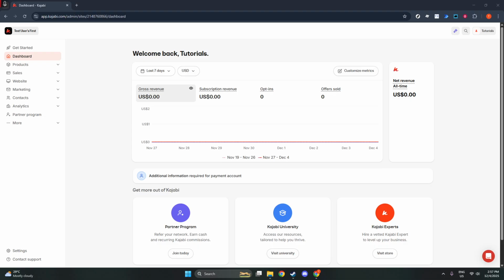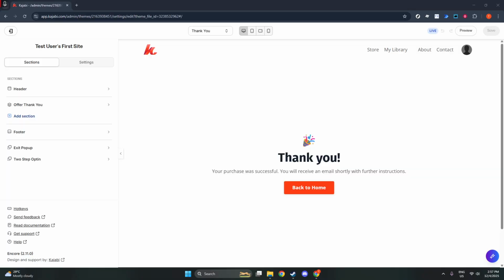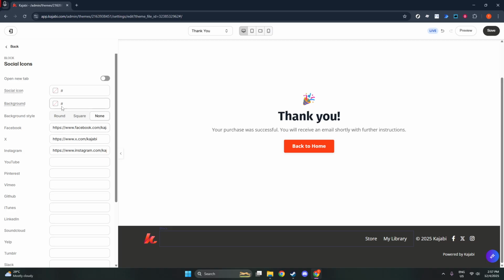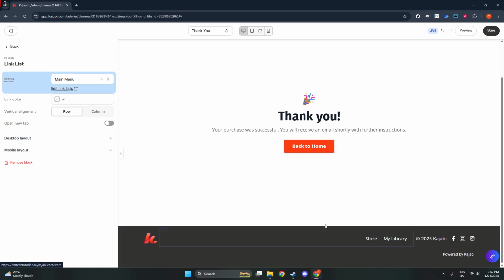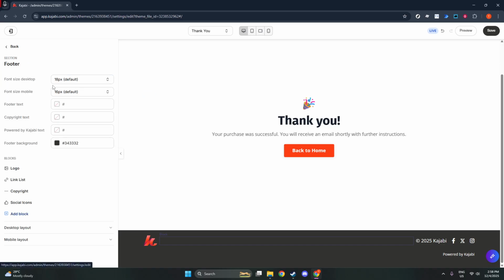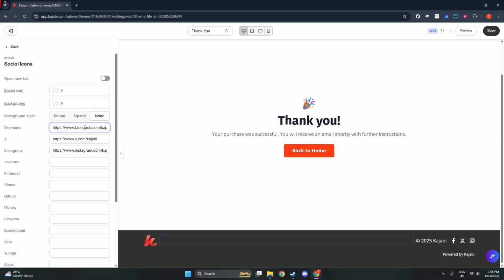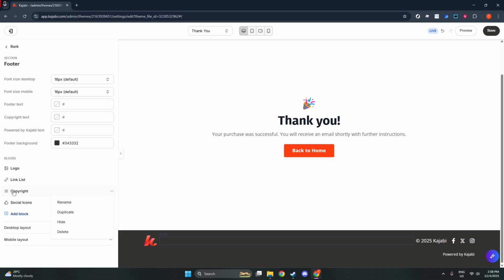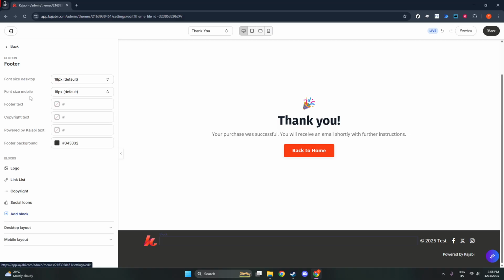How to Set up Footer on Kajabi [2026 Full Guide]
How to Set up Footer on Kajabi

In this video, we will set up and customize the footer section of your Kajabi website to ensure a professional look across all your pages. We cover how to create and assign specific navigation menus for your legal terms, privacy policies, and contact links, as well as how to integrate your social media icons directly into the footer layout.

We will walk through the Website Design editor to modify the global footer settings and discuss the differences between the main site footer and individual landing page configurations. Correctly setting up this section is vital for site compliance and providing a clear user experience for your visitors at the bottom of every page.

Kajabi, setup footer, customize footer, Kajabi website, website design, navigation menu, social icons, legal links, Kajabi tutorial, page builder, site settings, footer menu